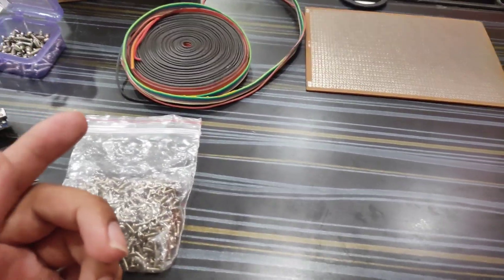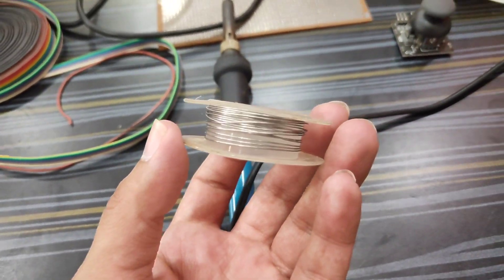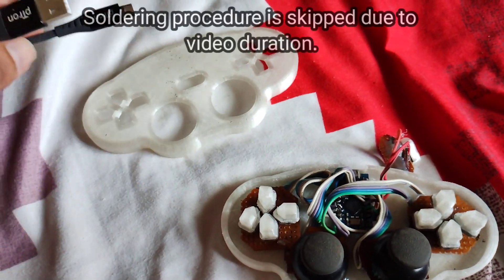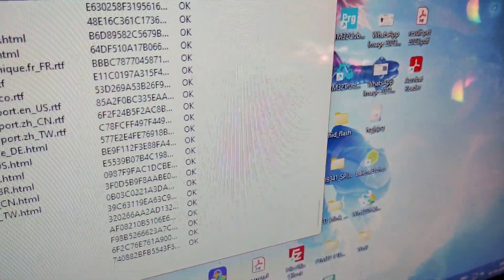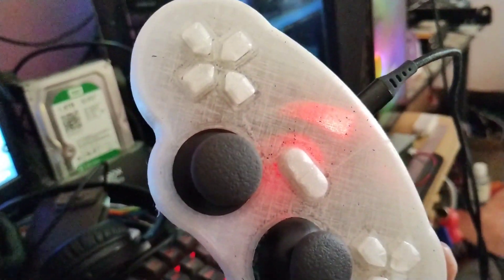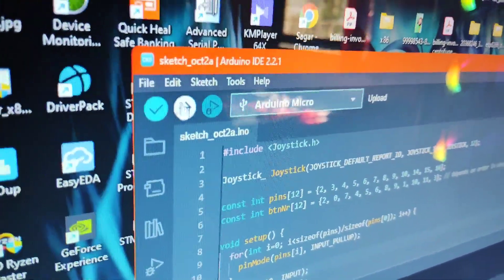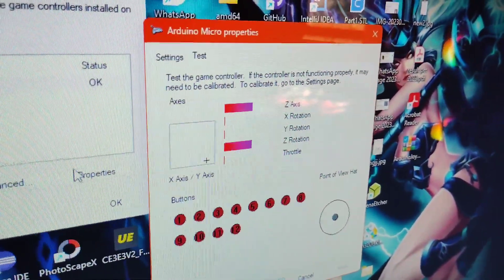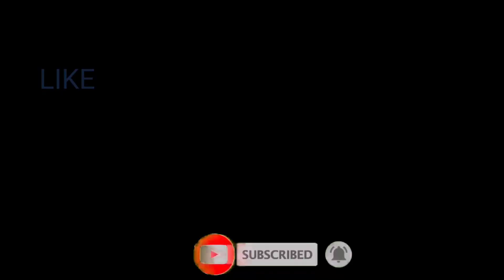DIY Arduino gaming controller for PC & Mobile 🎮 | Nick Nyt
Thanks for watch and more to come :D

Arduino library, Gamepad Program, circuit Diagram, wiring diagram, Step by Step By Step Procedure and Other important links are